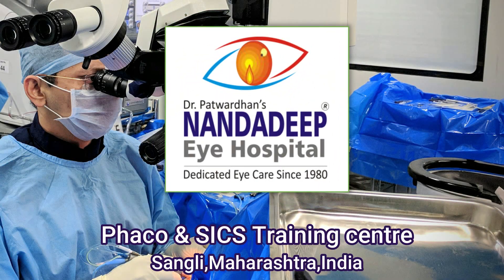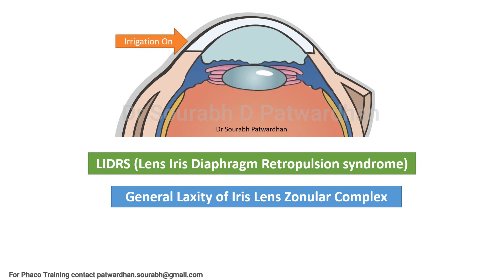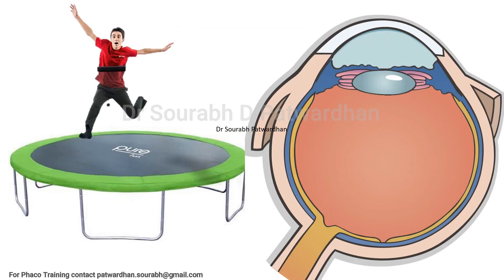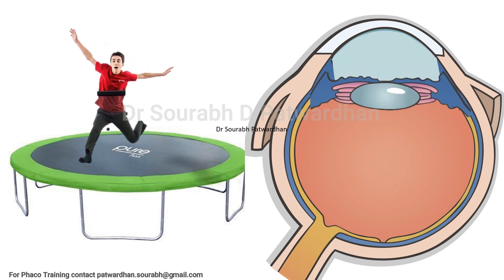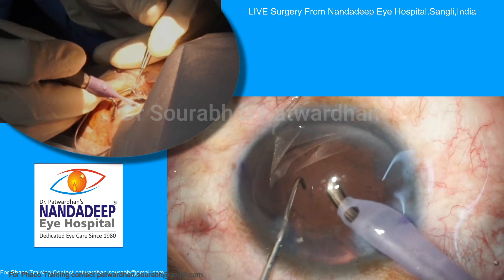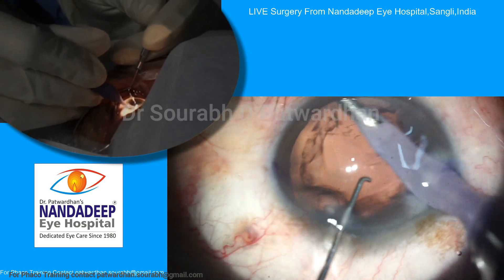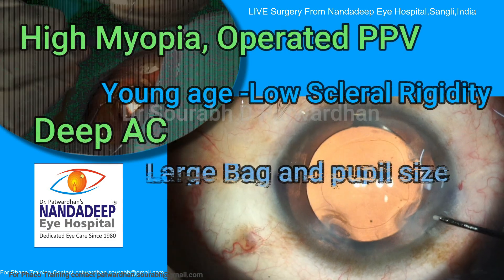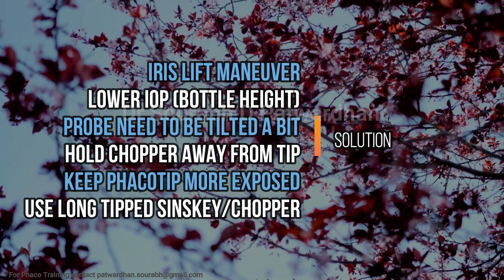Trampoline Cataract: Have you experienced it Dr Sourabh Patwardhan not just LIDRS